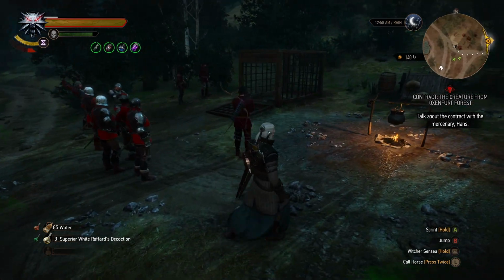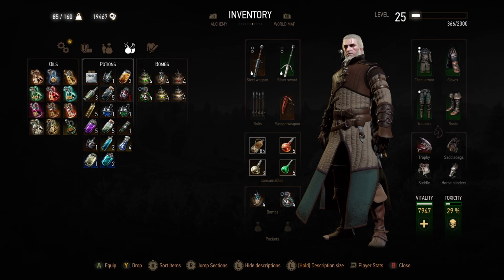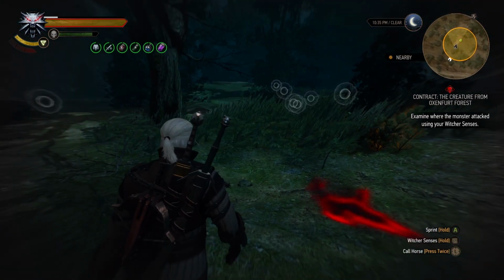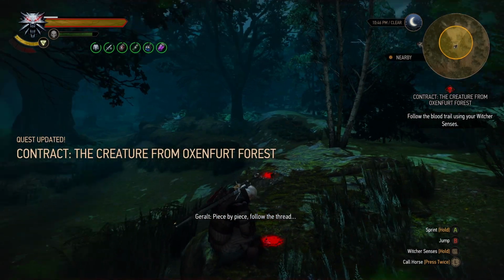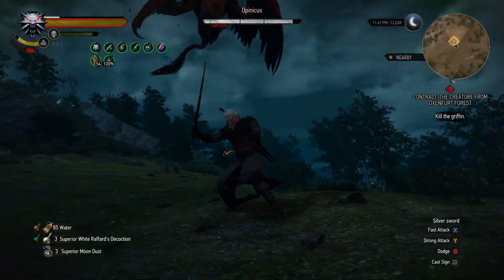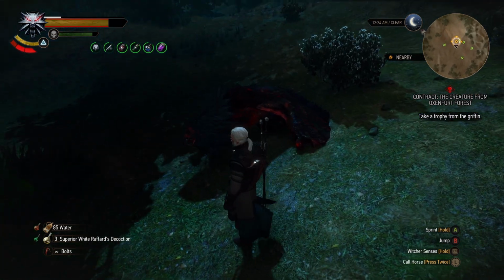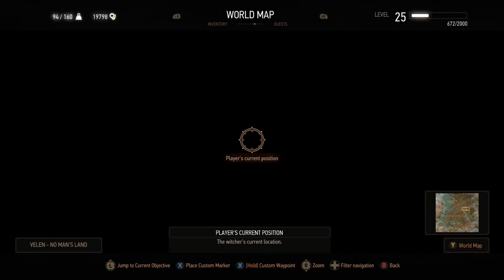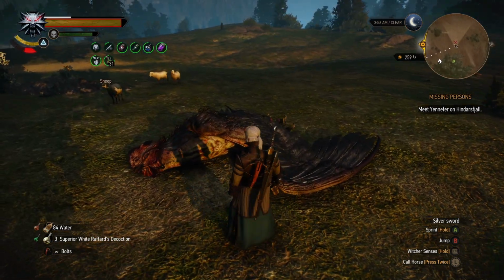Witcher 3 Part 71 hardest difficulty+good endings! Full playthrough with live commentary!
Witcher 3 part 71
Entire game + dlc Blood & Wine and Hearts of Stone with good endings in all 3 storylines.

CONTRACT: THE CREATURE FROM THE OXENFURT FOREST: 13:20

Nexusmods
1: modBLOOD
2: modHair
3: modJumpInShallowWater
4: modKNGUltraGrass420DLCVersion

Timestaps for important parts will be in the description and if not that means there wasn't anything that needed to be mentioned.